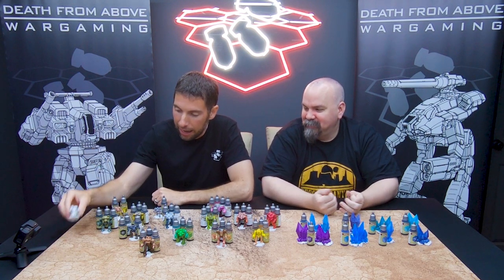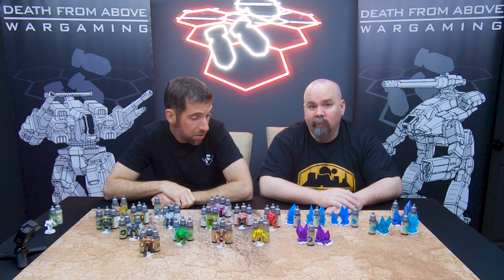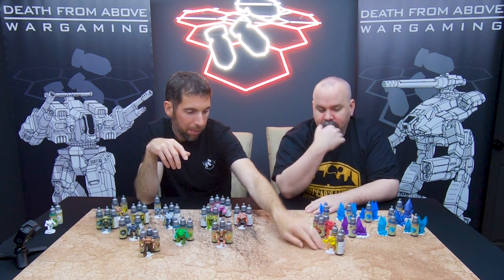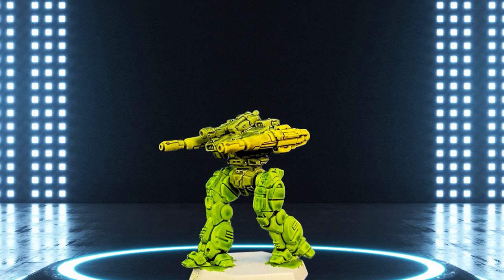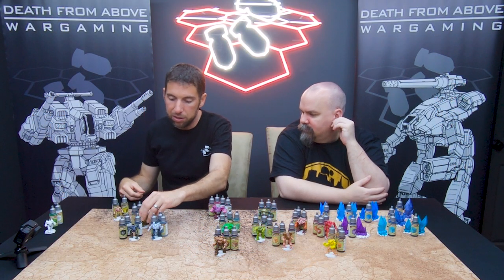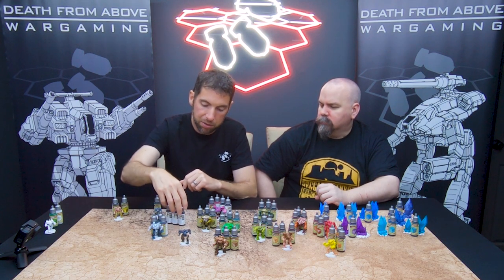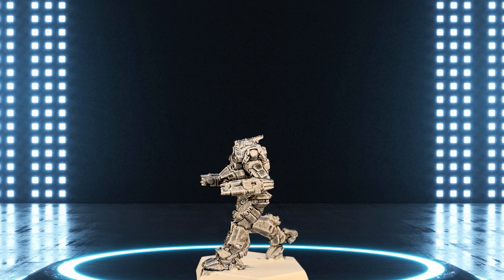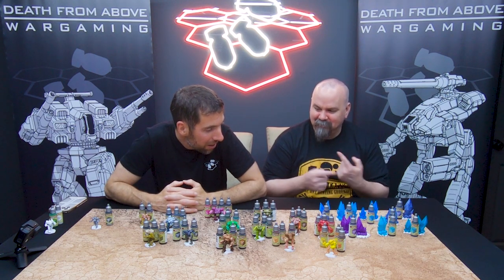Too Many Colors? Army Painter 2.0 Speedpaint Mega Set Review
How many colors is just too many??  This Speedpaint 2.0 Mega Set from army painter comes with 49 colors including 3 new metallic speed paints.  Aaron and Dan test out (almost) every single color and give you a look at how well they turned out.

Don't forget to subscribe, give us a like, and check out our website over Dive in to more Battlytics on all your favorite battlemechs and stream our original soundtrack "Wargames" on amazon music, spotify, itunes and more!

Visit all of our favorite BattleTech vendors:

Terrainify is your go-to resource for the best tabletop terrain!  Take your game to the next level!

Aries Games & Miniatures for everything you need from Iron Wind Metals, Catalyst Game Labs, Army Painter, and more!

Level-up your CityTech experience at Hardware Studios - the absolute best in terms of design and quality for dropships, high-rises, and other amazing 3D printed buildings, terrain, and vehicles.

XMarx, our top choice for awesome and affordable 6mm scale resin scatter terrain to add to your battlegrid!

Colonel Matthew Steiner @col.matthew_steiner
Bombing Run and other icons courtesy Lorc via game-icons.net under the CC-BY license.

Death From Above Wargaming®, DFA Wargaming® and Battlytics® are registered trademarks of Death From Above Media Group, LLC. in the U.S. and other countries.